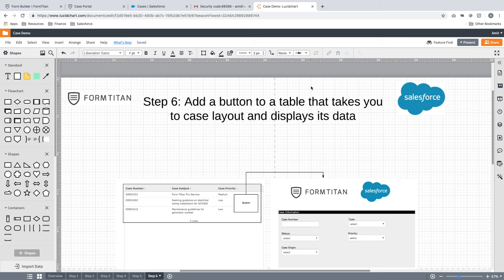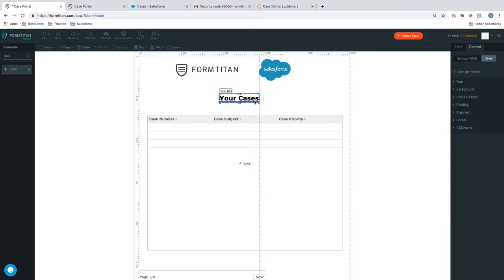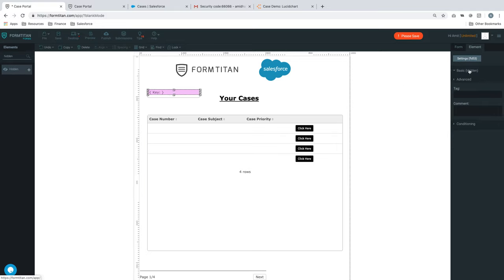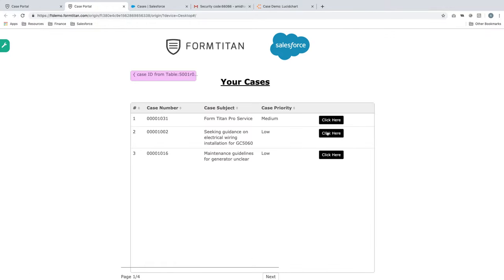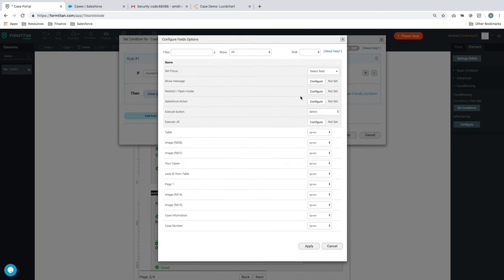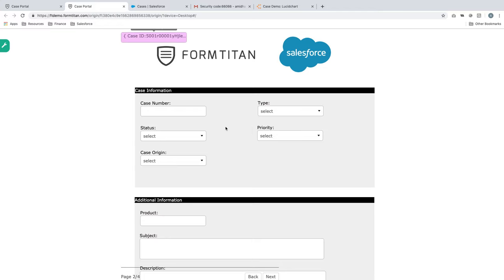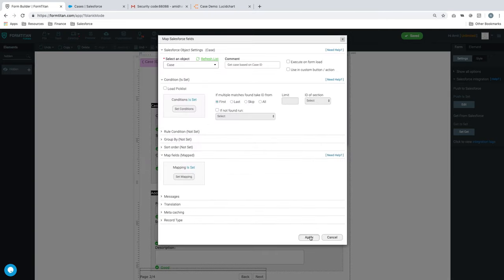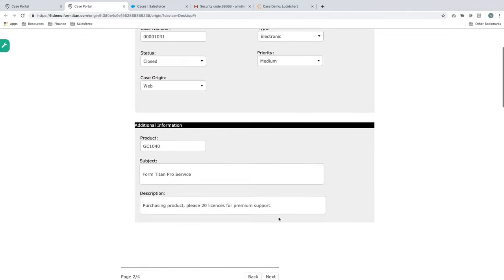Experience Cloud Alternative | Add Button to a Table and Display in Case Layout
Watch how easy it is to add a button to a table and display in case layout using Titan Web, a no-code Experience Cloud Alternative.

Since this video was first posted, Titan Web has been enhanced and upgraded. Check out a recent playlist covering the latest developments

Don't forget to "COMMENT" with your favorite Experience Cloud tips and "LIKE" if you're ready to up your Experience Cloud game!